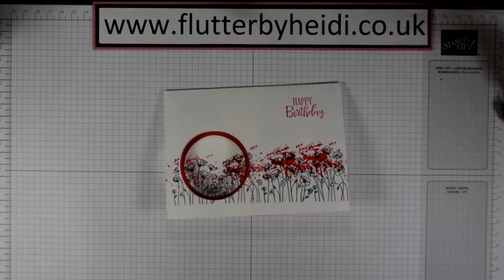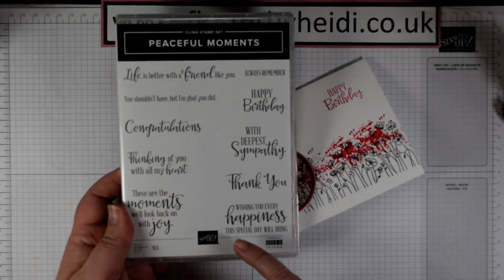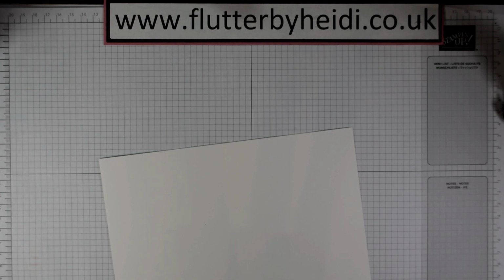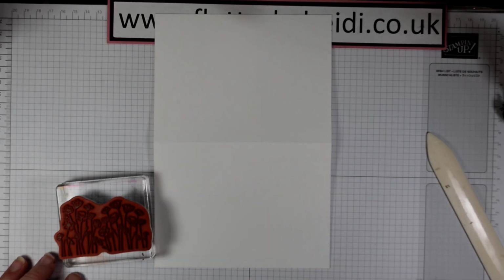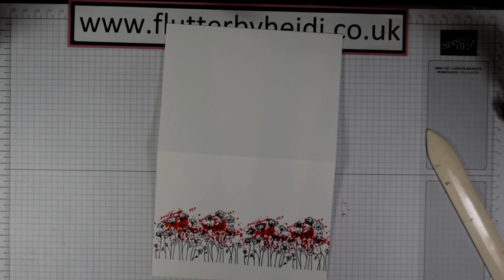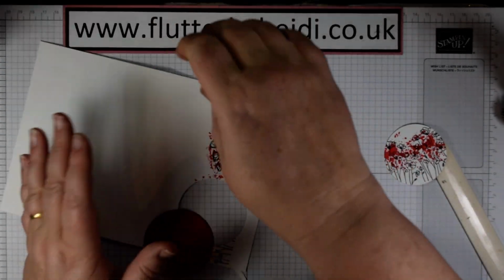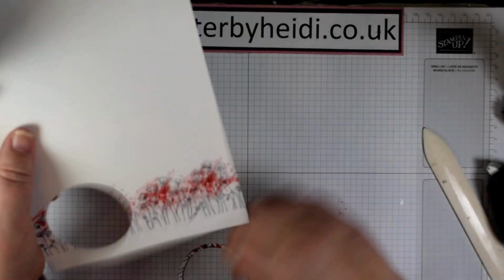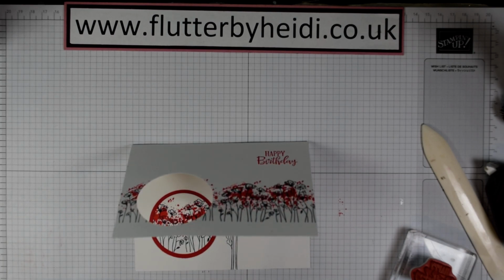Quick peaceful poppies aperture card